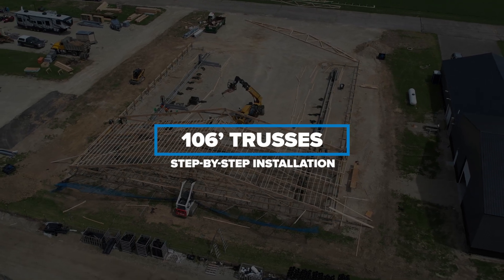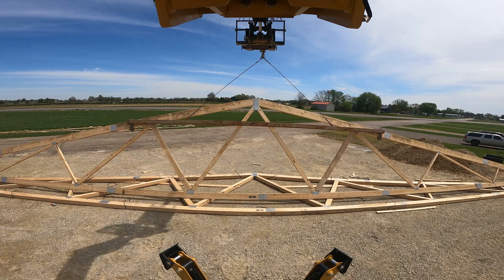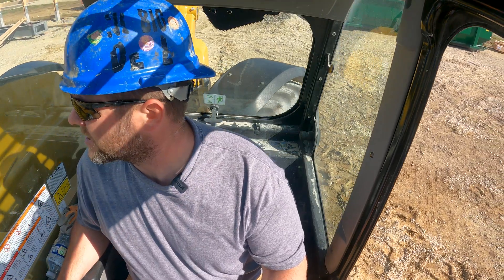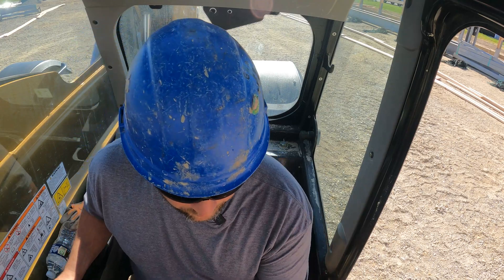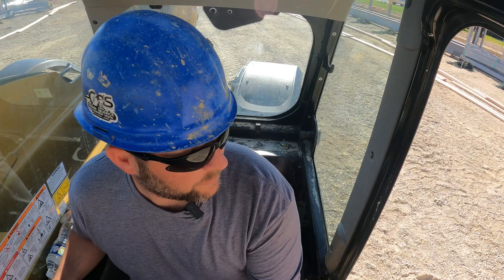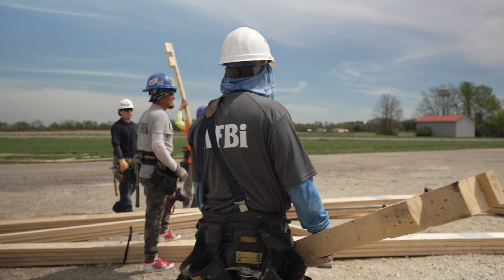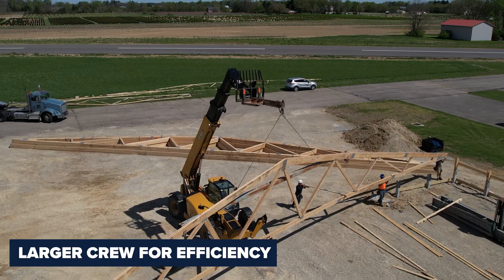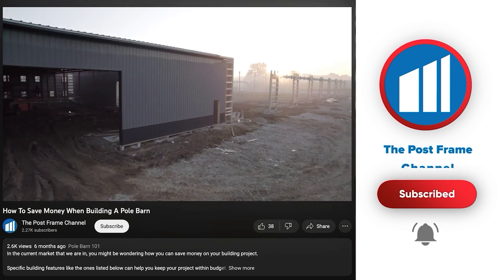How To Install 106’ Trusses On A Pole Barn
Join us as we document the installation of 106-foot trusses on a pole barn—the largest trusses ever installed by FBi Buildings in Phillipsburg, Ohio for Steel Aviation. Crew foreman Jim Varys takes you through the process step-by-step, offering expert insights and detailed explanations.

00:00 Introduction
00:19 Hooking The Truss
00:34 How The Truss Is Lifted
00:45 Advantage Of QLYFT
00:55 Setting The Truss In The Pockets
01:27 Fasten The Truss
01:37 Safety
01:49 Temp Liner Install
02:00 Crew Efficiency